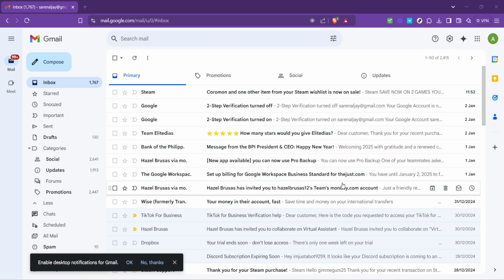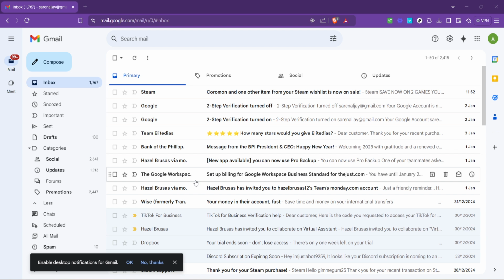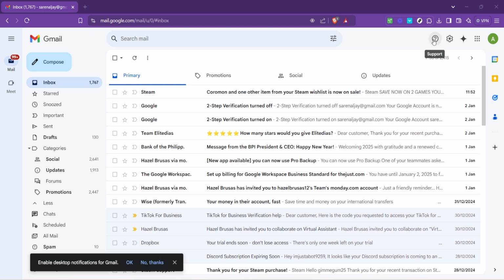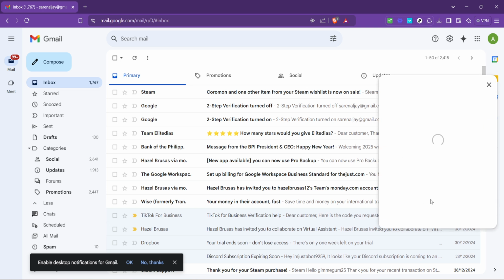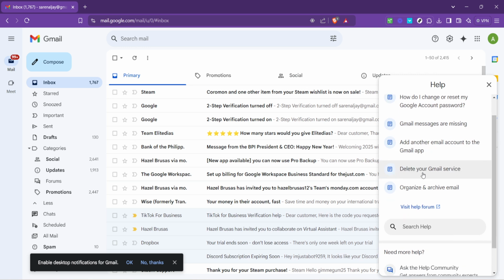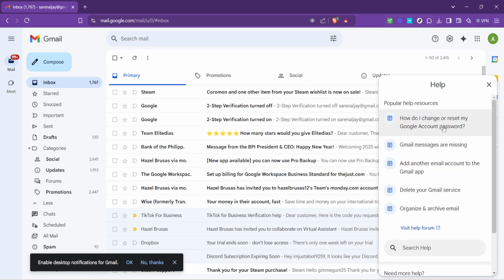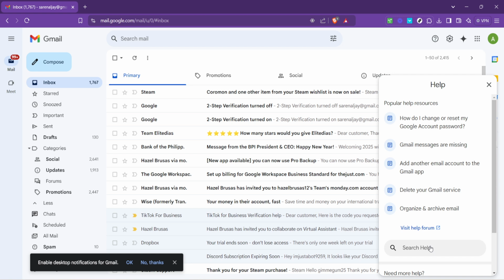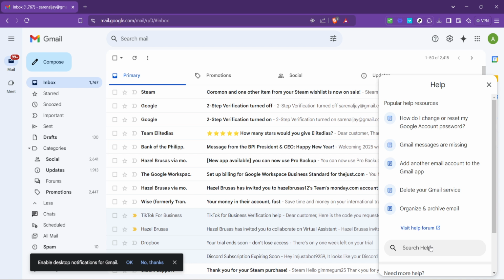How to Gmail Help (Full 2025 Guide)